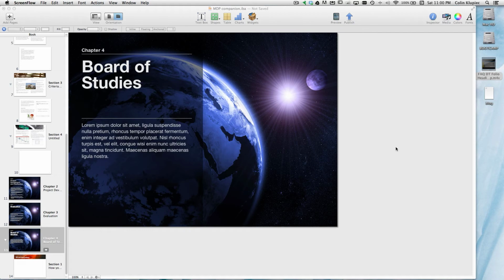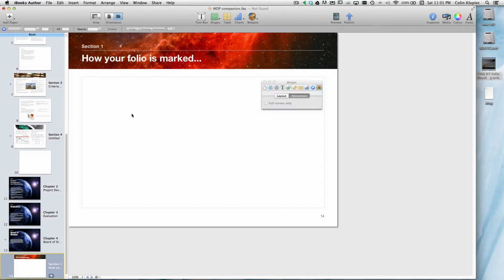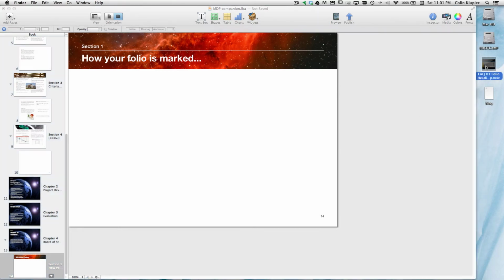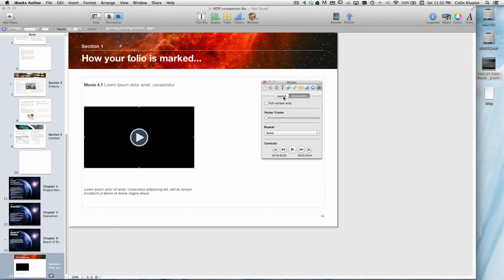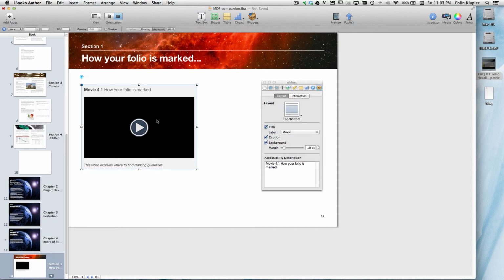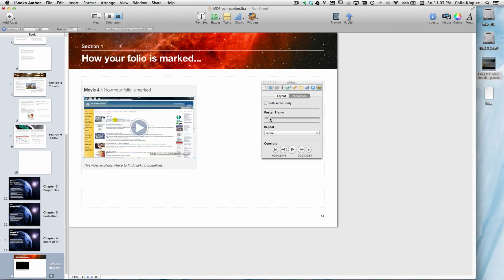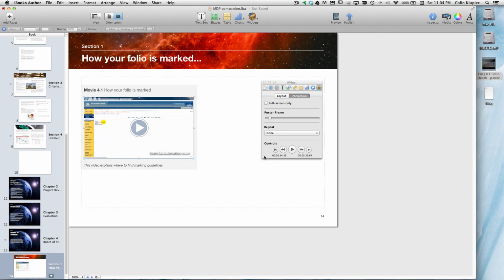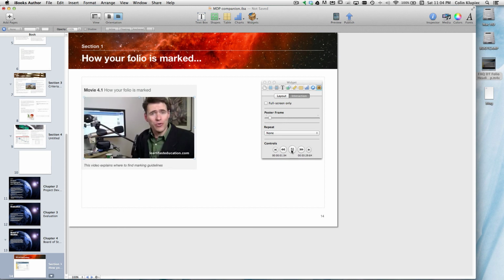Adding a video file